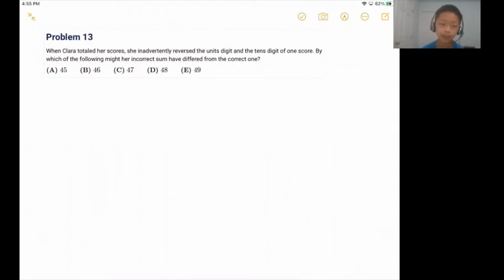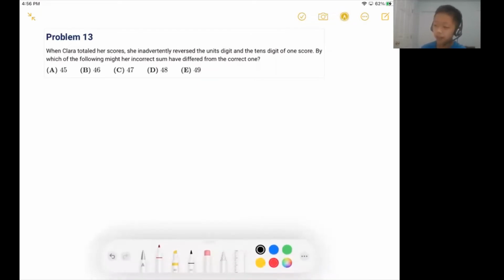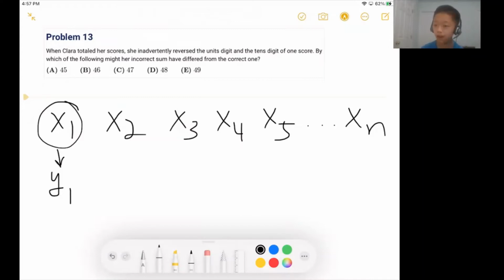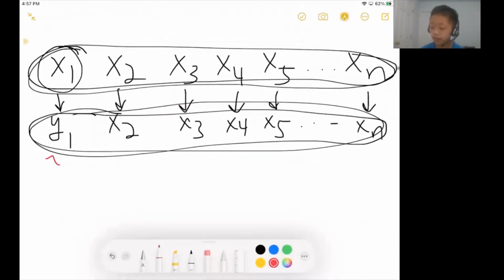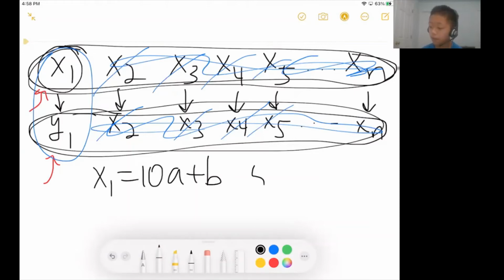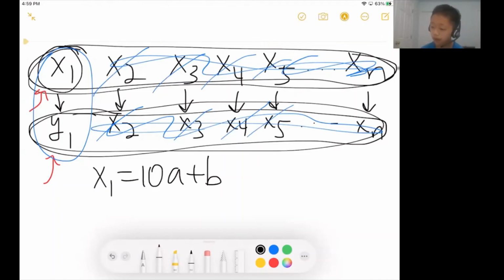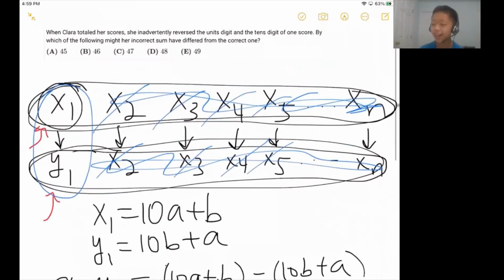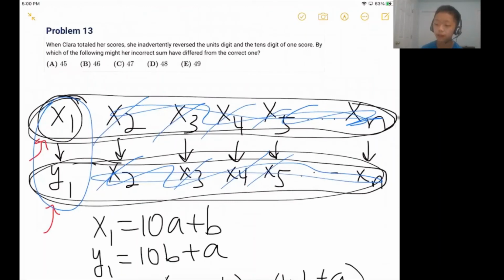2013 AMC 8 Problem 13 Solution